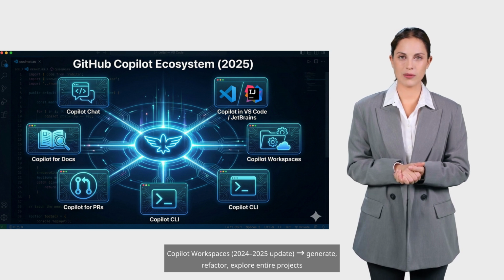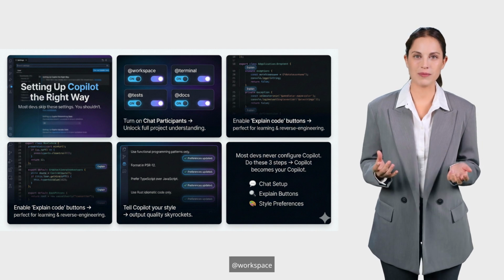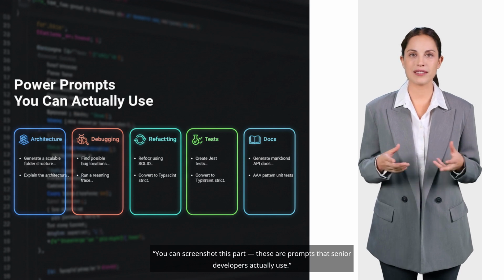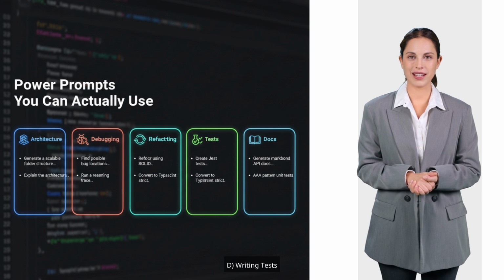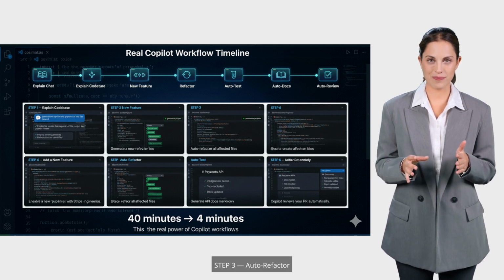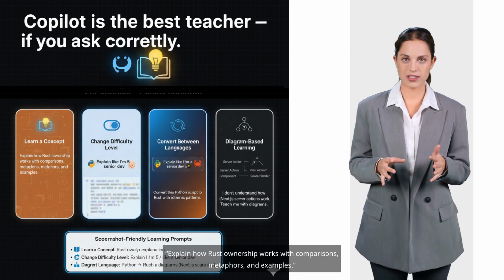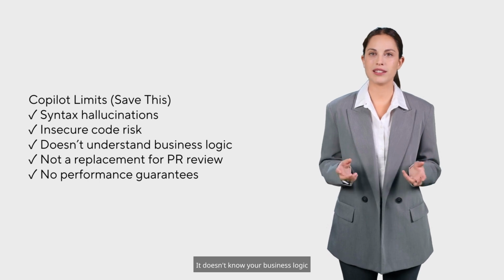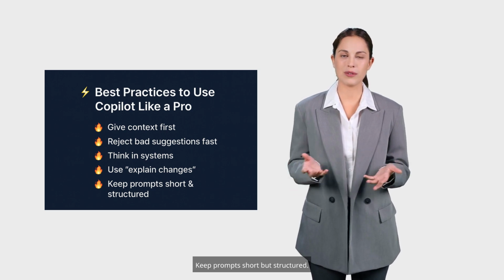GitHub Copilot & AI Coding Workflow for 2025 — Write Better Code Faster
Boost your coding speed and build production-ready projects with the 2025 AI Coding Workflow.
In this video, I walk you through how I actually use GitHub Copilot, Codeium, Cursor AI, and ChatGPT as a real full-stack developer — to write cleaner code, automate boring tasks, and ship faster.

You'll learn:
• The best AI coding tools developers should use
• How to structure a real AI-assisted workflow
• Prompts that actually work (not the generic ones)
• Debugging, refactoring, documentation automation
• When AI helps — and when it slows you down

This is my real workflow, tested on actual projects — no hype, no fluff.
Turn your coding skills into a competitive advantage.